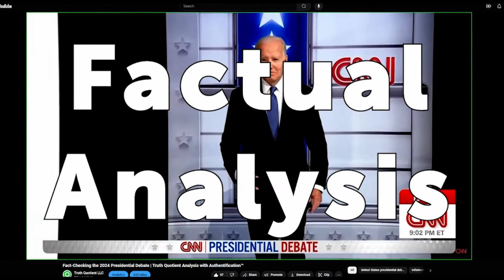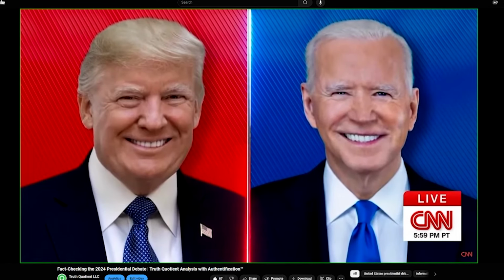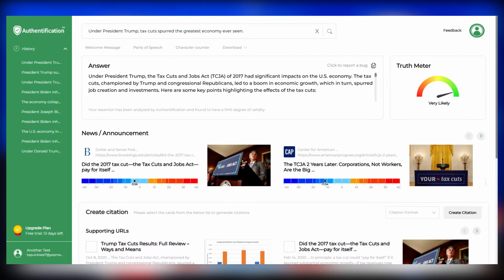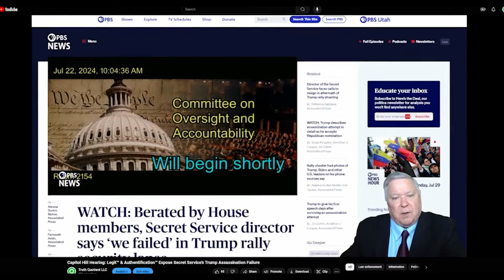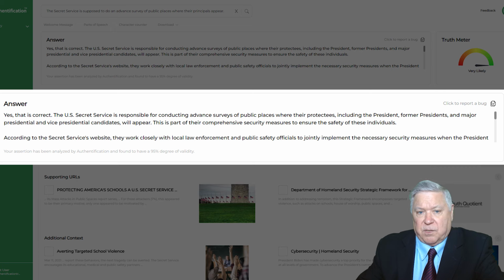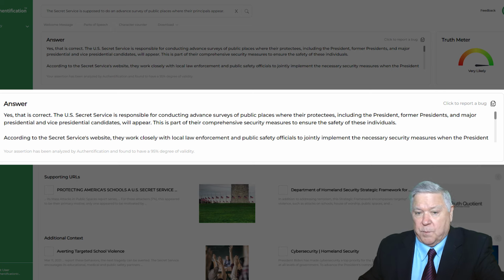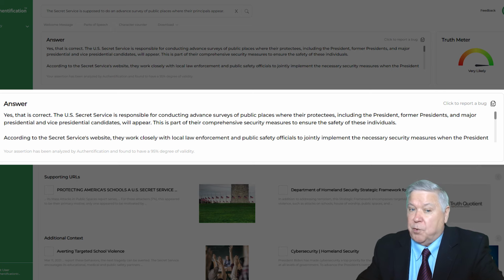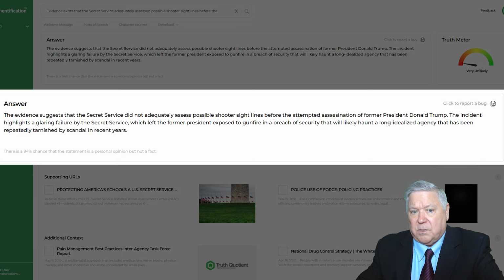Revolutionizing Academic Research with Legit™: Combatting Misinformation in Education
Welcome to the future of academic research and education with Legit™! In this video, Dr. John Hnatio, a renowned expert in computational social science and AI, presents our groundbreaking software designed to tackle the challenges of misinformation.

Legit™ is a powerful tool that offers a suite of features tailored for students, educators, and researchers to ensure the accuracy and integrity of information. Our software comes in three tiers:

Legit™ Lite ($4.99) - Provides a basic fact-checking service with truth meter scores and supporting URLs for a single sentence assertion.

Legit™ Professional ($9.99) - Includes all features of Legit™ Lite plus additional context URLs, fact-checker URLs, Wikipedia results, news source URLs with bias scores, citation creation, and PDF export capabilities.

Legit™ Premium ($24.99) - Offers comprehensive analysis by allowing users to upload and evaluate full documents, detect logical fallacies, and edit and rerun documents for updated results.

Dr. Hnatio discusses the pressing need to address misinformation in academia and how Legit™ meets these challenges head-on. He demonstrates the software's capabilities and its application in improving research quality and educational outcomes. With a current accuracy level of 95% and future goals of 98%, Legit™ is poised to be a game-changer in the world of research and education.

Join us in our mission to preserve the integrity of knowledge and fight misinformation. Reach out if you share our vision and want to collaborate on this groundbreaking journey.